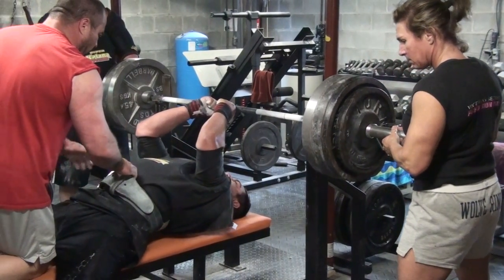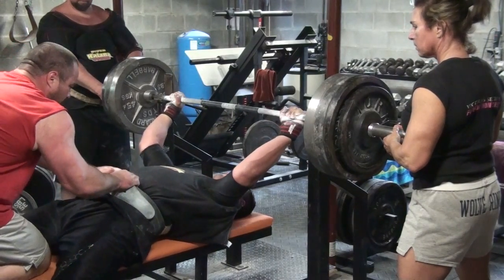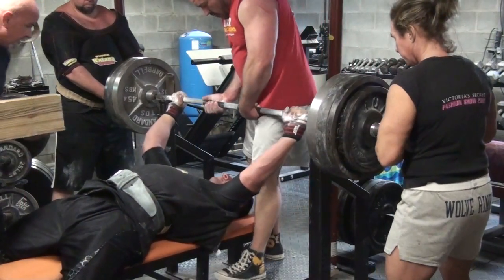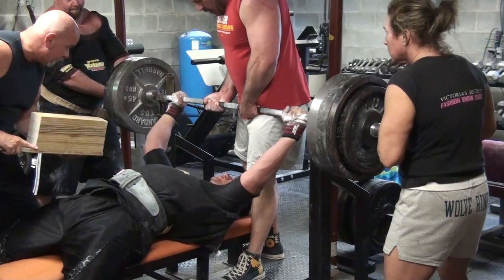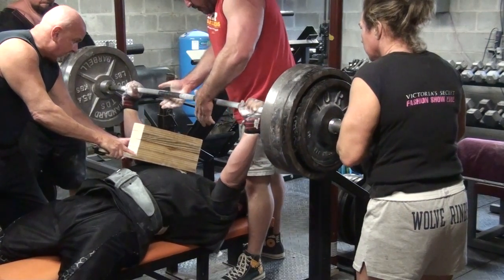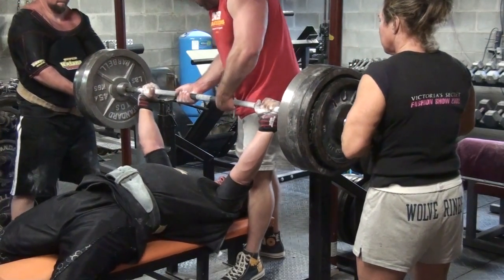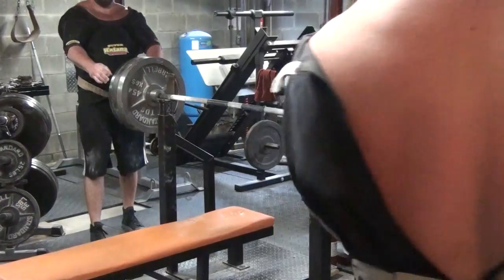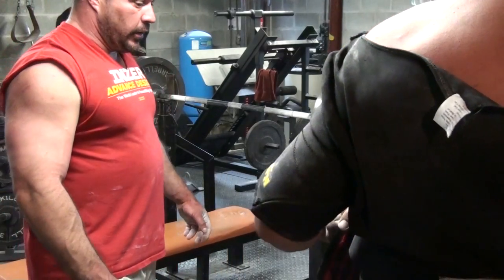Dukes Iron Zoo/Tony's 605 Bench